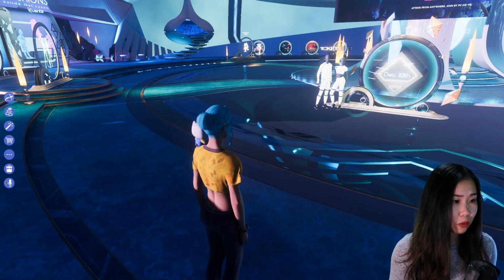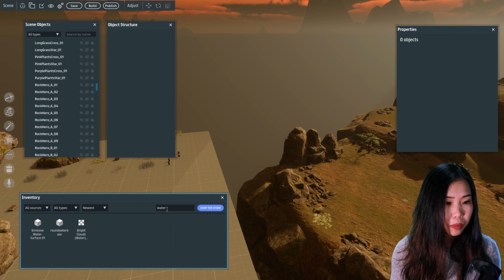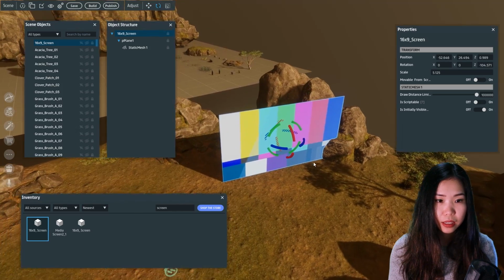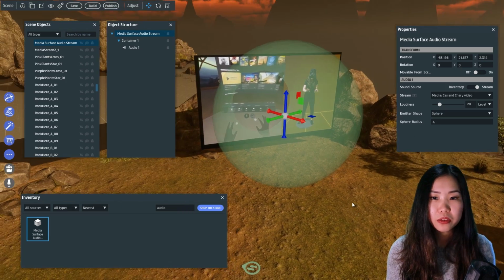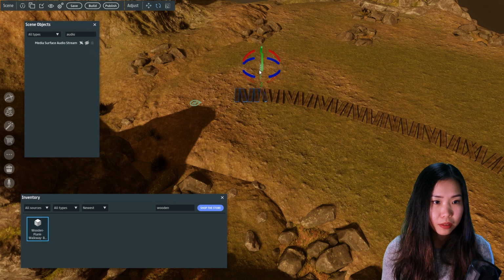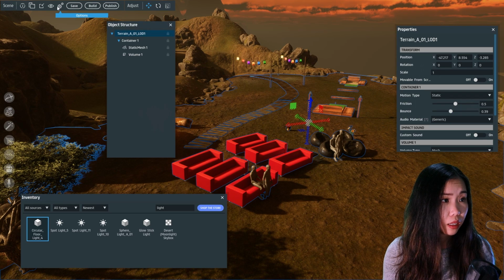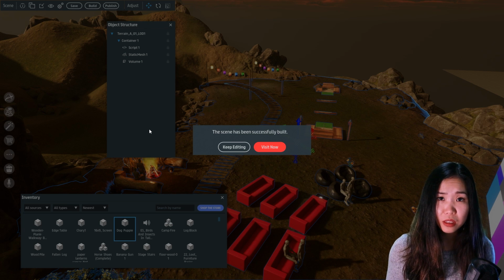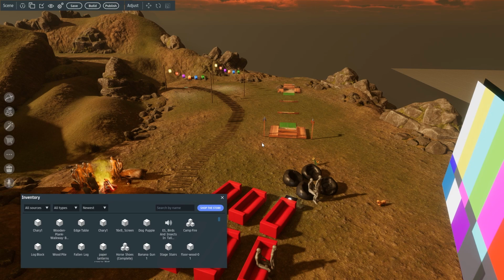How To Create Your Own VR World In Sansar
Today, I'll show you how to create a VR world with ease in Sansar. And I’ll share some details about the event we are planning to do. TIMESTAMPS below!

In my last Sansar video, I told you all that I wanted to build a VR world myself and then host an event for all of you in there. So I went to figure out how to do this, and I thought, maybe I should share whatever I learned so you can try it out yourself too.

TIMESTAMPS
00:01 - Introduction
01:06 - How to start building a VR world in Sansar
01:50 - What we are building in this video
02:41 - How to change the atmosphere (like skybox & ground)
03:42 - How to add & adjust objects
05:38 - How to use the spawn point
06:01 - How to get (free) objects / 3d models in your inventory
08:00 - How to add & setup a video stream on a big screen
11:37 - How to add & setup audio for the video stream
13:19 - How to add more objects like seats & decoration
14:00 - How to use the Scene Objects window to hide, disable selection or lock objects
14:34 - How to import your own 3D models (for example ones you make in VR!)
16:43 - How to add mini-games to your world
17:05 - How to add & adjust light sources
18:39 - How to add VR interactions, like sit & grab points
20:10 - How to add background sound
20:44 - How to add quests, objectives & rewards with scripts
23:43 - How to save & build the world
24:08 - Let's check the world in VR!!
27:26 - How to create an event with your new world
28:20 - More details on our event in january!!

OUR GEAR
Our VR equipment

- artArmin
- BaxornVR
- Olemartinorg
- Studioform VR
- Wintceas
- Andy
- Albert
- Ben P.
- D Coetzee

VR on!
- Cas and Chary VR